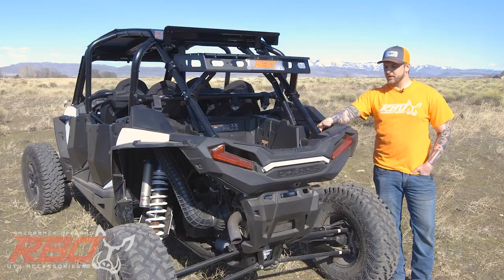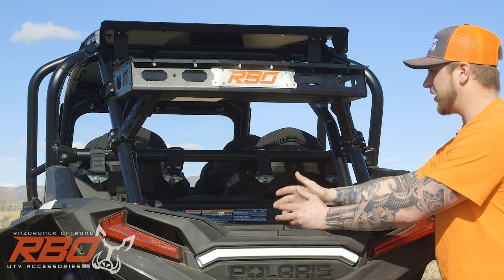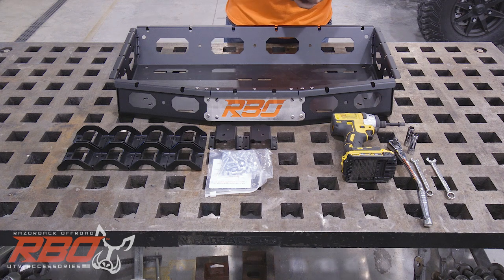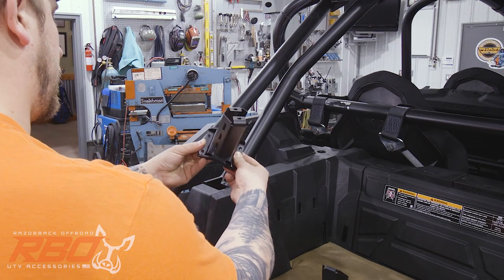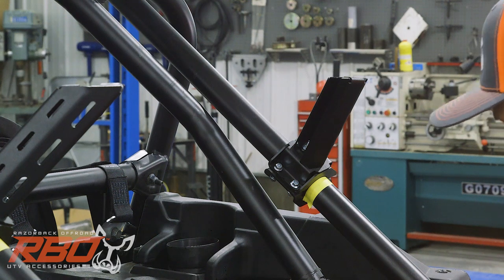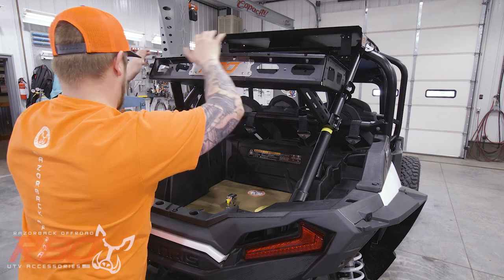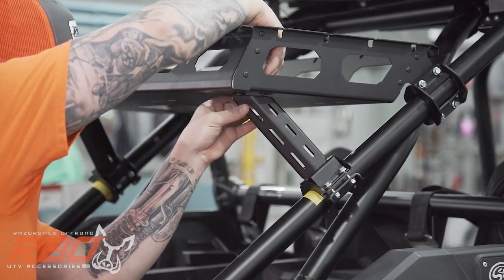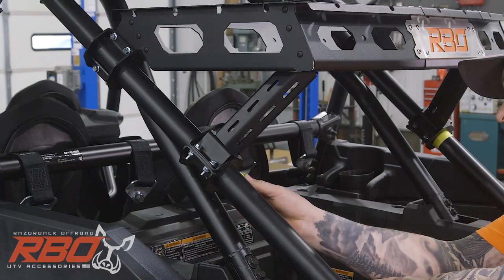Polaris RZR Turbo S Cargo Rack - Overview and Installation by Razorback Offroad™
3190 Industrial Way
Mountain Home, Idaho